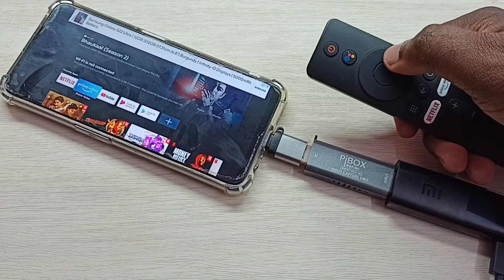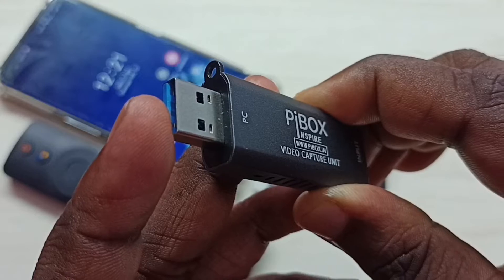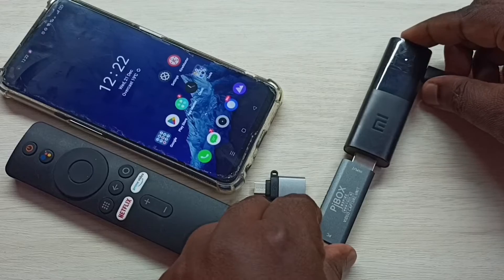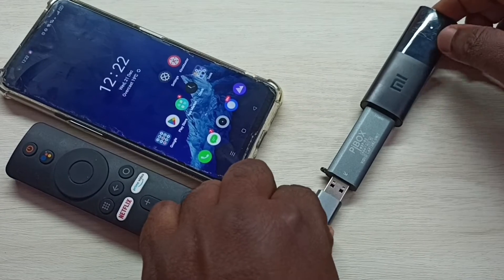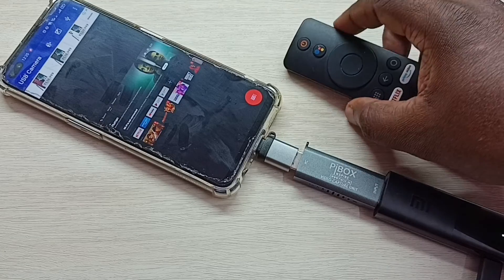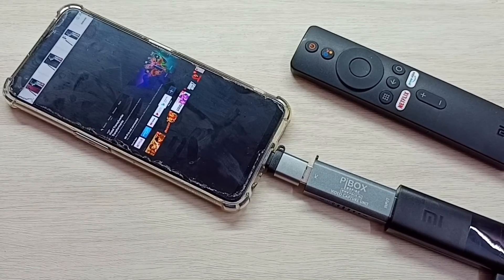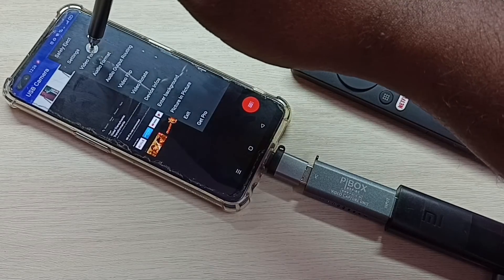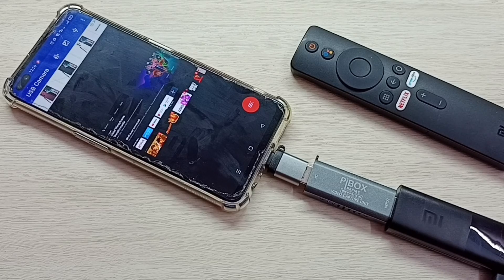How to Connect Xiaomi Mi TV Stick to Android Mobile Phone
Xiaomi , Xiaomi Mi TV Stick, Android Mobile Phone,